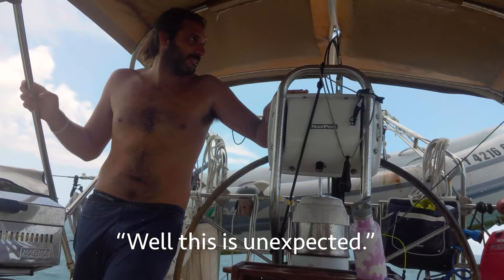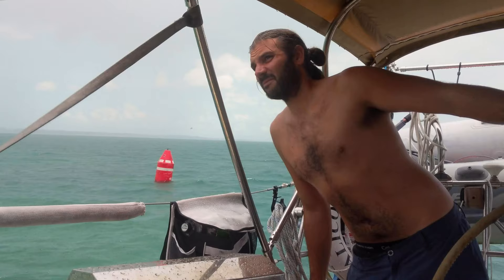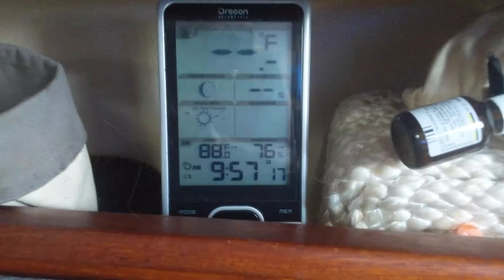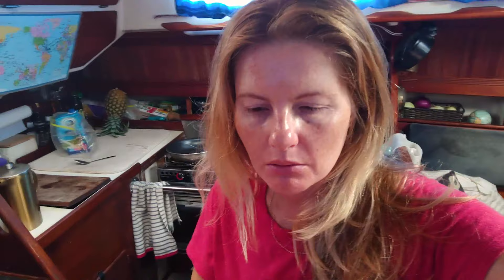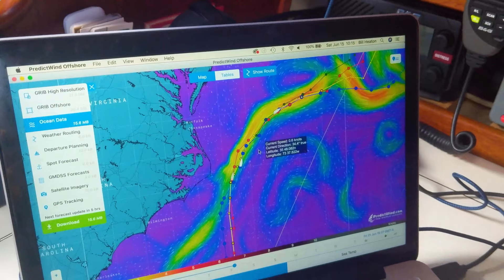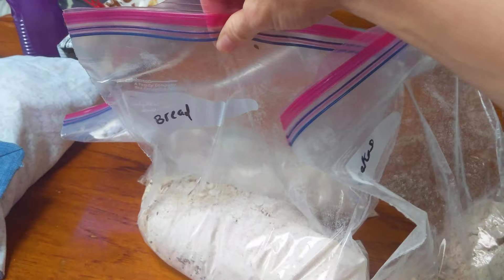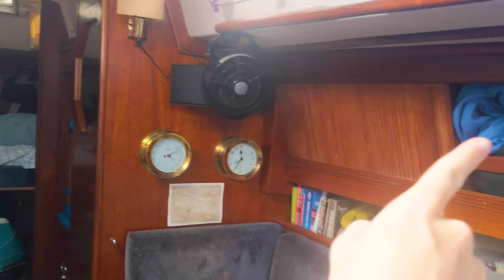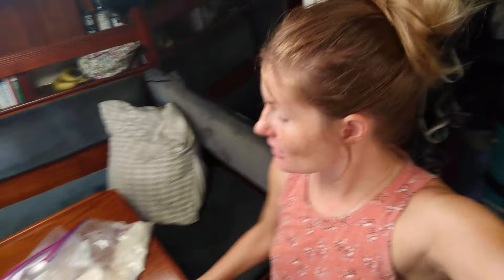Offshore Passage Planning for our Sailboat (Calico Skies Sailing Ep. 25)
When you take big jumps offshore as opposed to a couple of nights here and there, overall travel time is reduced but preparing for the passage takes longer. To prepare for our planned 10 - 12 day sail north we’ll need to provision, get fuel, prepare meals, check the rig, research immigration policy for our next destination, and stow the deck. Plus there's the weather to consider! In this episode we discuss how we use the program Predict Wind and the types of factors we consider when planning such a long journey.